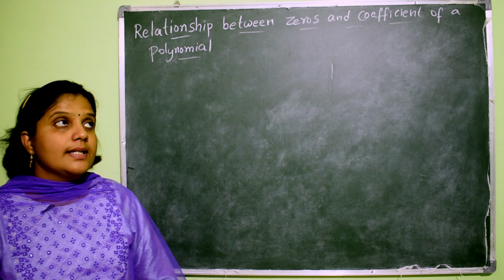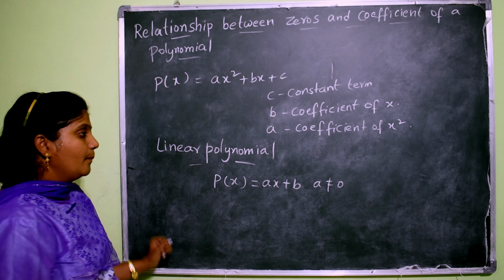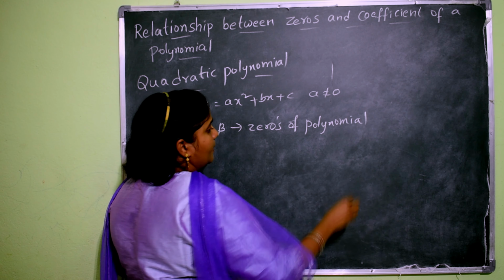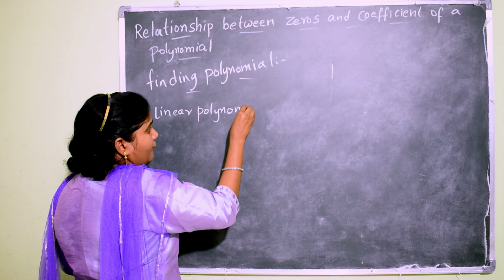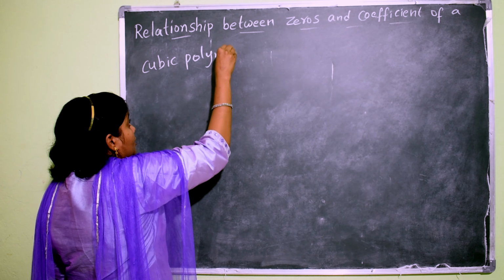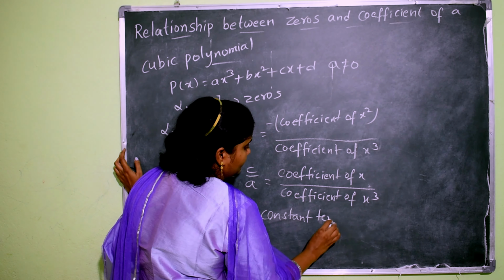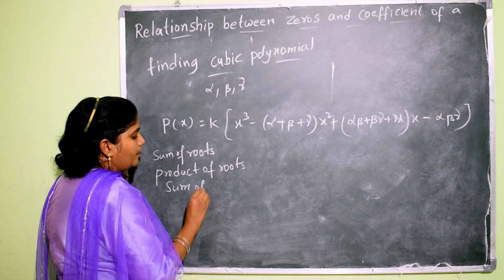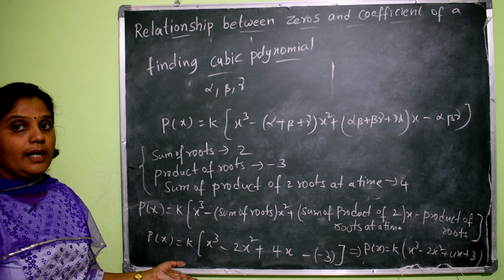Polynomial concepts to understand exercise 2.2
✍ class 10 polynomials concepts before going to Exercise 2.2.
if you have any doubts about zeroes of polynomial, you can go through the following link  👇